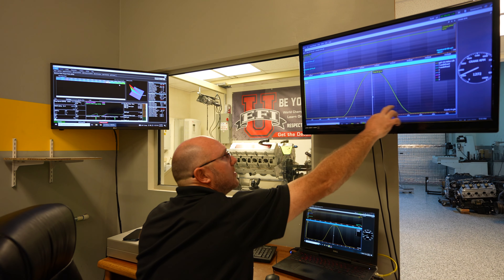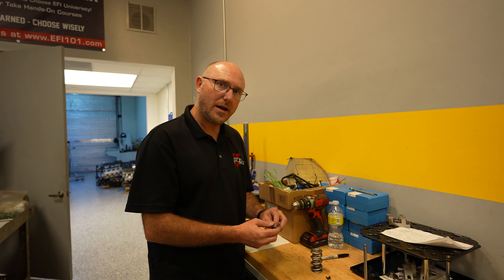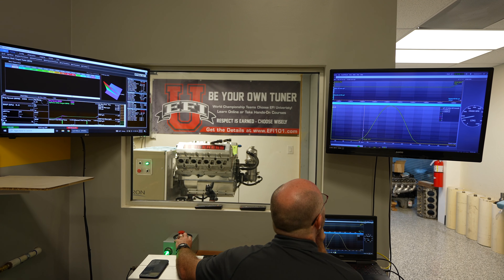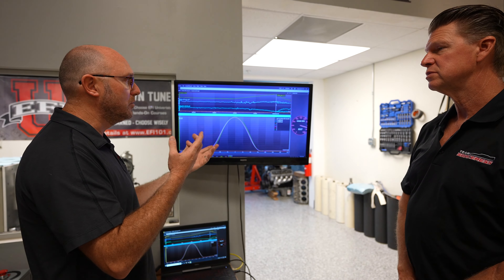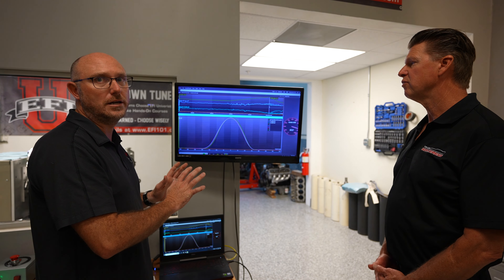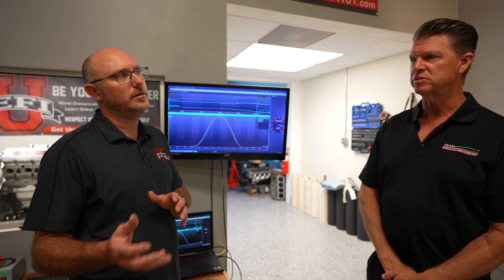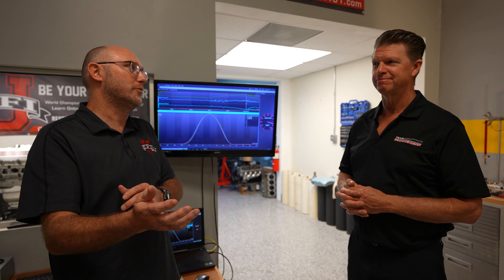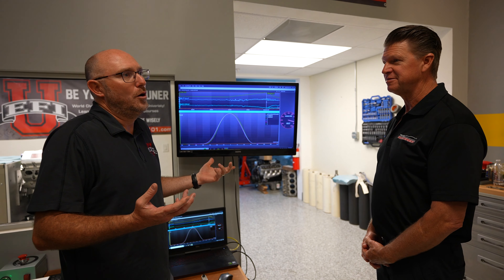Sorceress 5000hp Big Block Spins To 8500RPM At EFI University!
Part 2 of our trip to EFI University went super well and we have learned a ton about what the Sorceress Big Block needs as far as valvetrain goes! We decided we wanted to drop some valve spring pressure